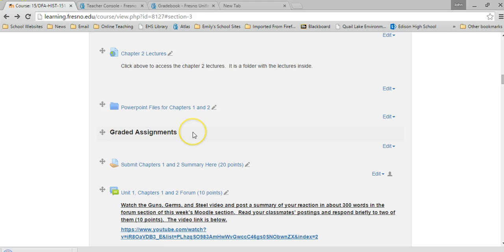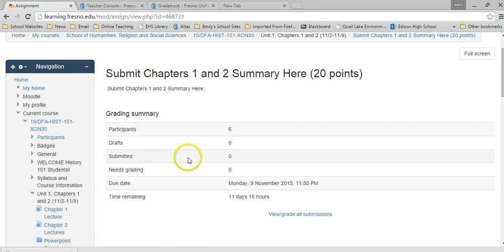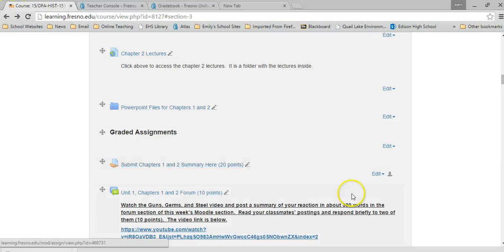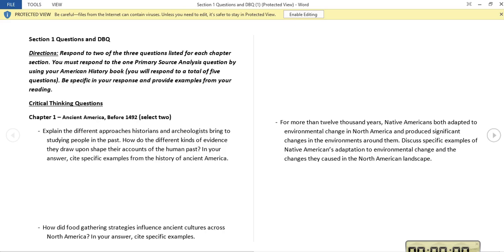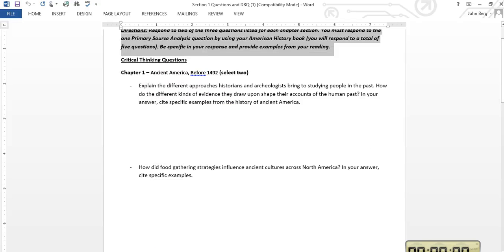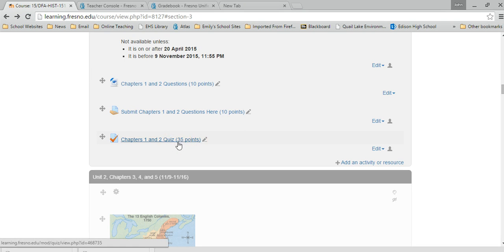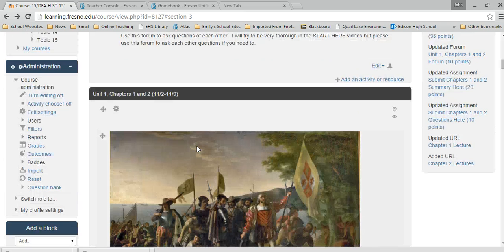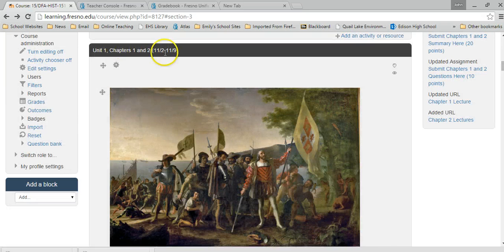Units 1 and 2 Hist 151 Fall 2015 Start Here Video